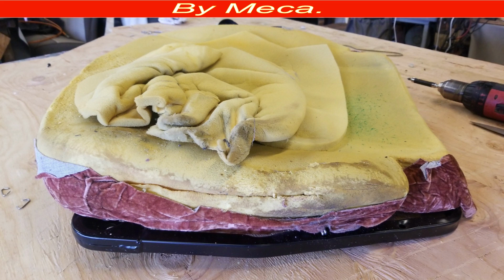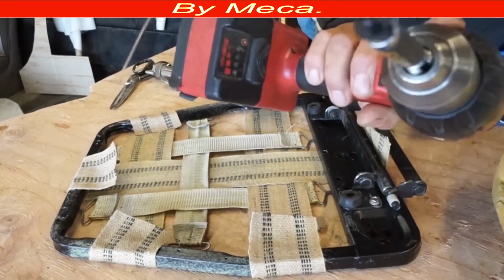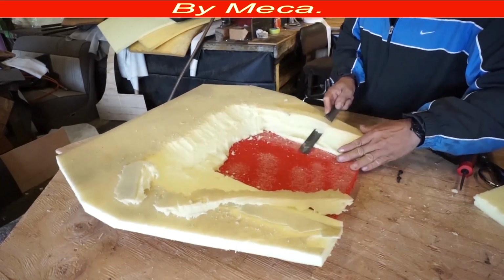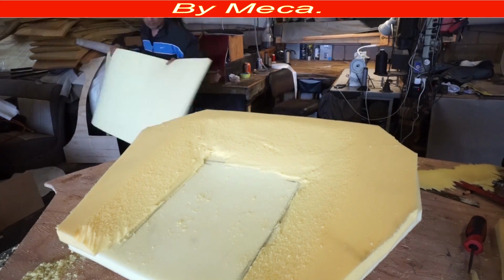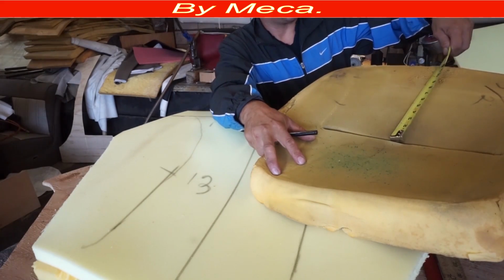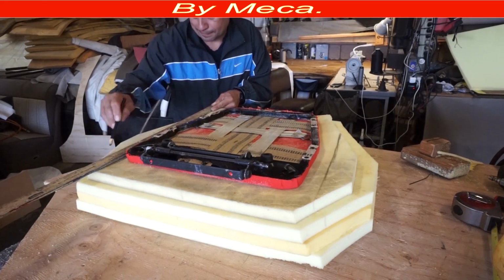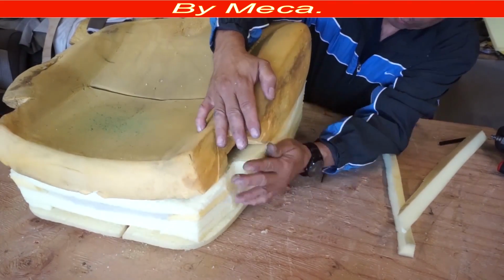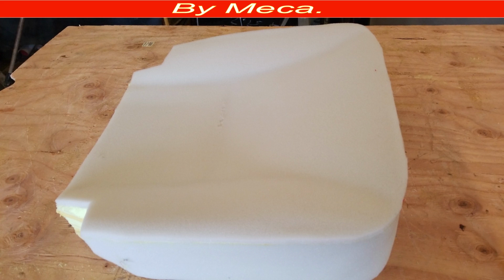When you has to Replace or Repair Seat Bottom Cushion Foam?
THE PURPOSE OF THIS CHANNEL IS NOT TO HIRING OR LOOK FOR EMPLOYEES It is only to gave you an idea how classic cars Interior are made it or can be made it and how can you repair regulars seats Reupholster headline Install a convertible top Etc.

EL PROPOSITO DE ESTE CANAL NO ES PARA CONTRATAR O BUSCAR EMPLEADOS es solamente para darles una idea de como los interiores de los carros clasicos estan hechos o como los puedes hacer y como  puedes reparar los acintos, retapizasr los techos de los carros tambien como puedes instalar las capotas de los convertible
Atentamente :  Meca.